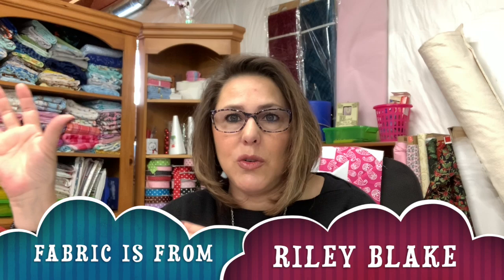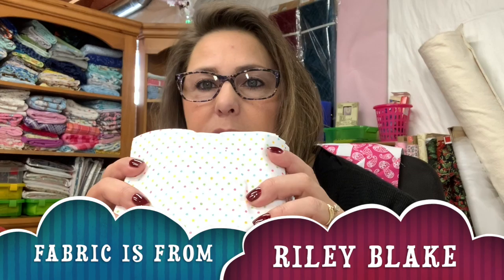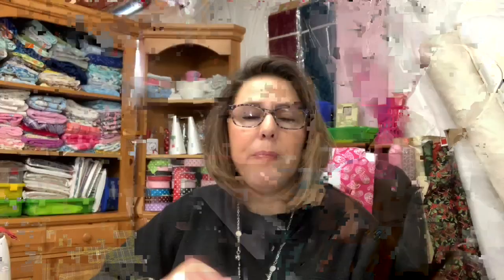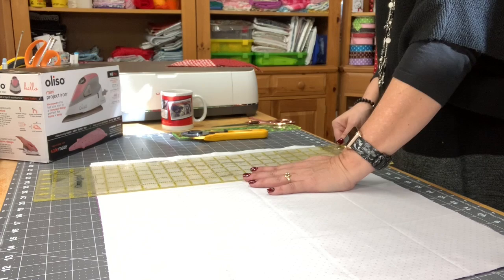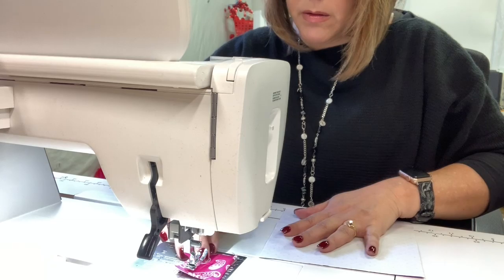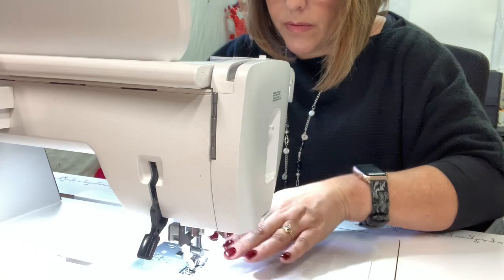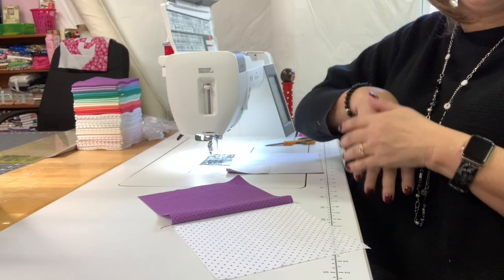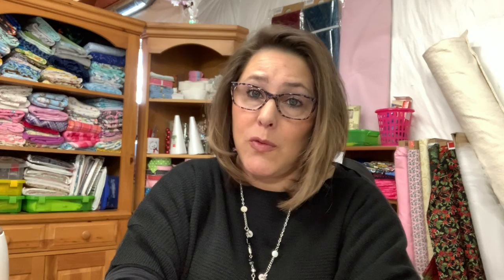BLOCK OF THE MONTH #1: 4 PATCH QUILTING| STASH BUSTER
The first block in a 12 month series!  If you would like to sew along and learn how to make beautiful quilt blocks, then this is the series for you!  We will be making one block per month and at the end of the 12 months you will have enough blocks to make a quilt sampler.  I will be teaching you how to make simple and complex quilting blocks over the next 12 months and then I will also show you how to put the quilt together.  So whether you are new to sewing or have a lot of experience, this will be a fun project for you!

The first block of the month is a 4 patch pattern.  I will be showing you how to make different designs with a 4 patch square.  I hope you enjoy this series on learning how to quilt!

Glue Stand:

Quilting Ruler Holder:

Mini Steam Iron:

Oliso Pink  Iron:

Omnigrid Quilting Ruler Pack: